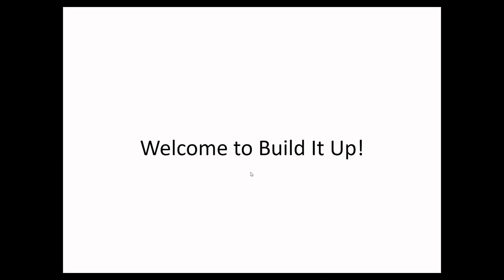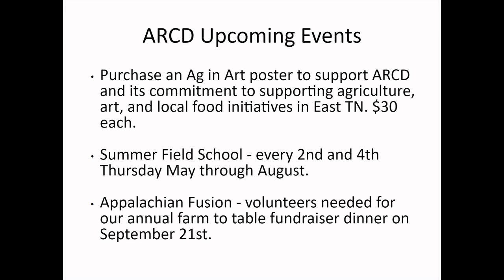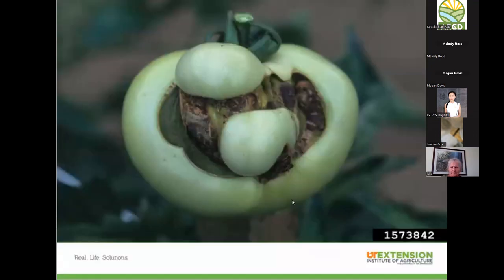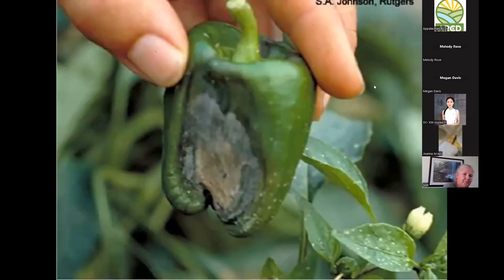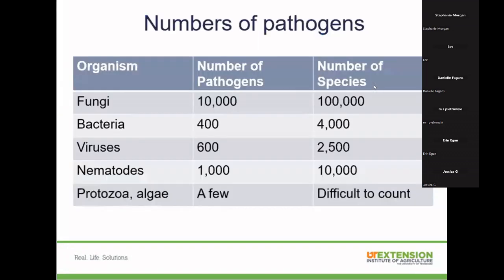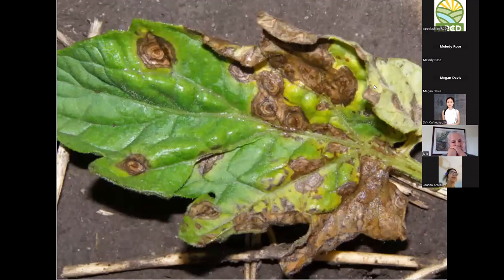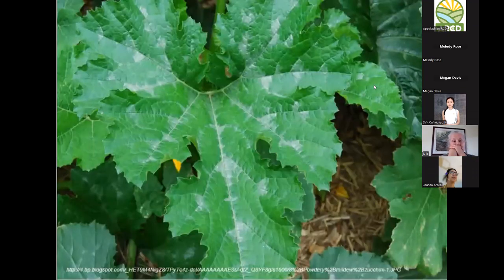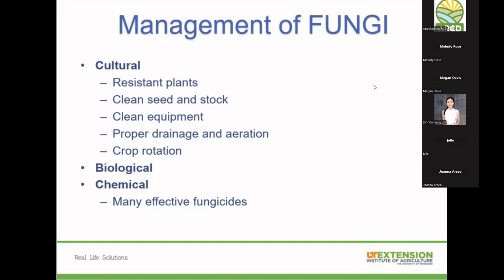Common Diseases and How to Prevent Them in East TN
Taught by Melody Rose Teague from Greene County Extension.